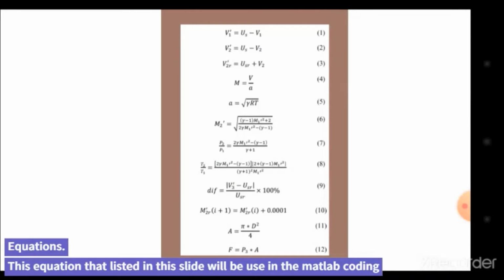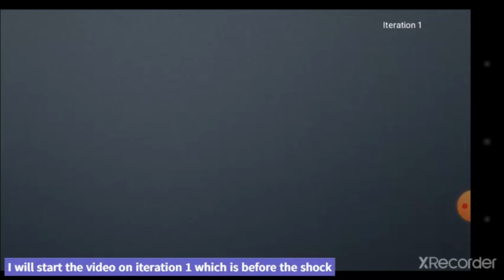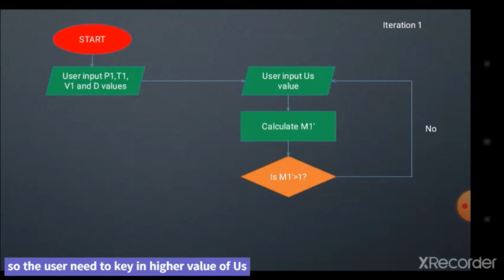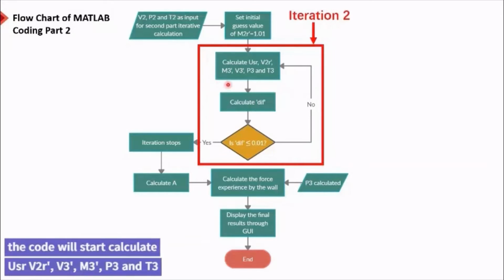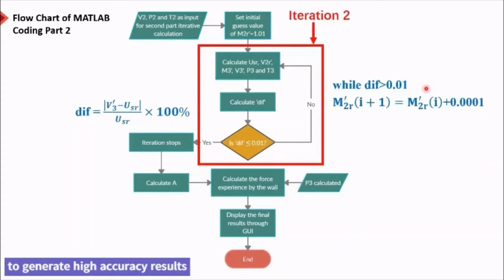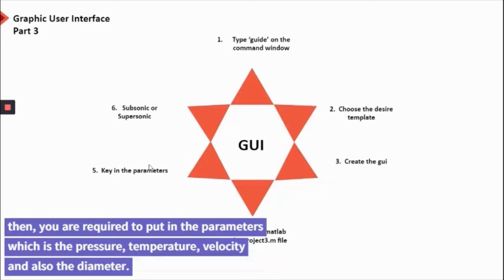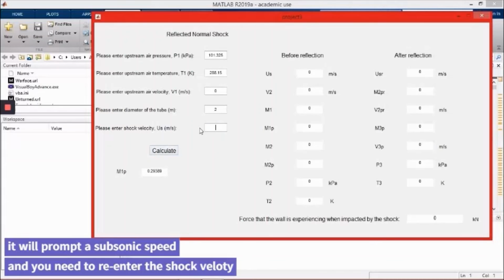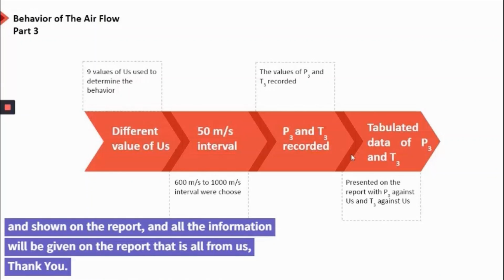USM ESA368 TEAM FlyHaWk 3RD ASSIGNMENT VIDEO 2020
Members of Team FlyHaWk:
I. LIM WEI FONG 138076
II. HAIKAL BIN JAMALUDIN 138069
III. FATINI BINTI MOHD POGI 138088